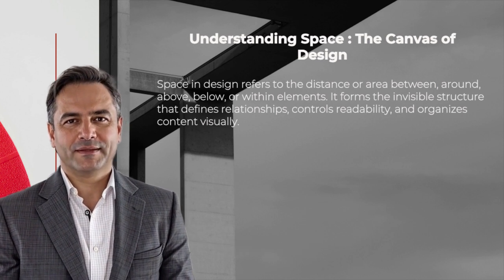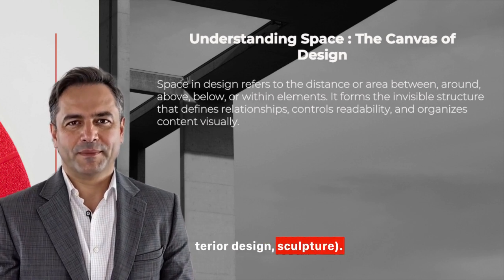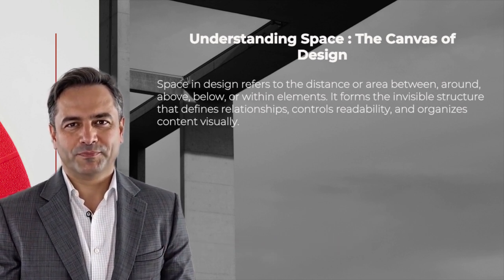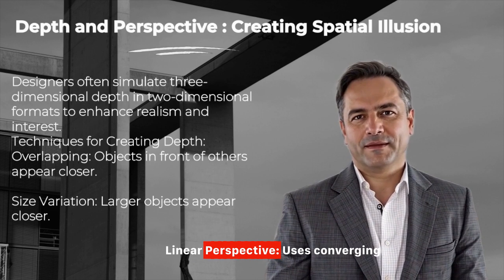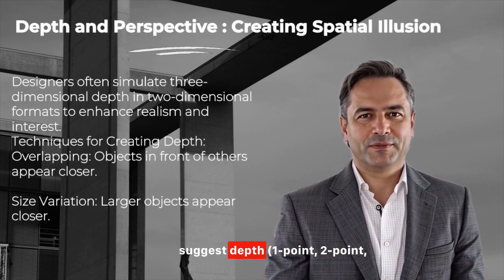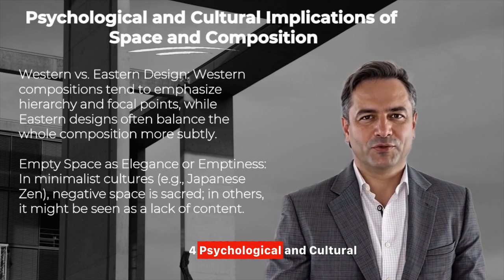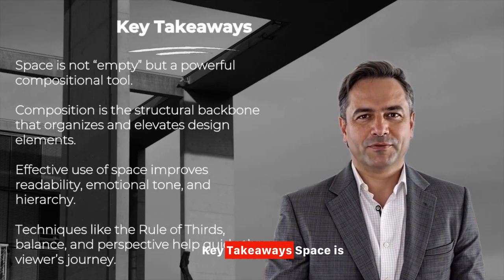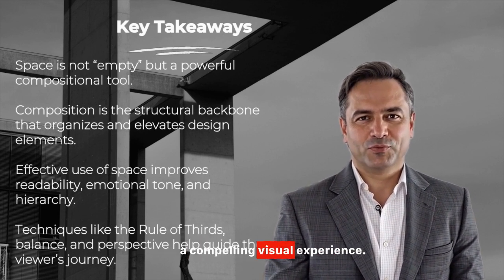Elements and Principles of Design MODULE 8 Space and Composition – Structuring Depth, Perspective,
Design is not merely about placing elements on a surface, it's about how those elements inhabit and interact within a defined area. In this critical module, we explore space and composition, two foundational principles that govern depth, balance, visual hierarchy, and perspective in both two-dimensional and three-dimensional design.
Space refers to the area within, around, and between elements. It includes positive space (occupied areas) and negative space (unoccupied areas), both of which play an equally vital role in visual clarity and impact. Meanwhile, composition is the strategic arrangement of design elements text, images, shapes, and colors to create meaning, flow, balance, and aesthetic appeal.
A designer’s ability to manipulate space and master composition determines how effectively they guide the viewer’s attention, communicate information, evoke emotion, and deliver a purposeful message. Whether designing a poster, website, advertisement, or interior environment, understanding space and composition is a non-negotiable skill for all visual communicators.
Learning Objectives
By the end of this module, you will be able to:
Distinguish between positive and negative space and their roles in design.

Apply the principles of spatial balance, hierarchy, and depth to achieve effective composition.

Use compositional techniques such as the Rule of Thirds, Golden Ratio, and visual weight.

Integrate linear and atmospheric perspective to create depth.

Analyze and critique compositions across various media using design principles.

Understand the psychological and cultural implications of spatial design choices.